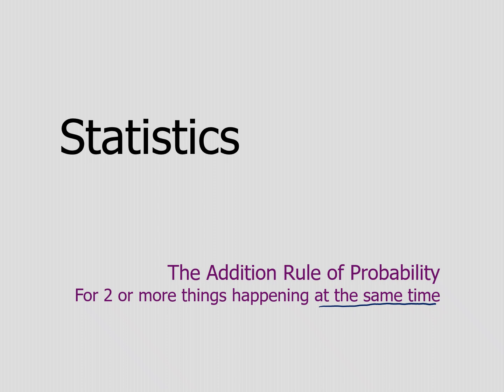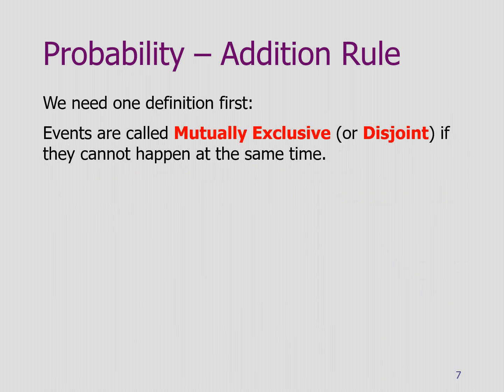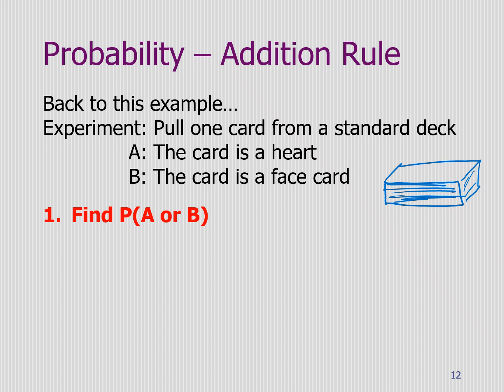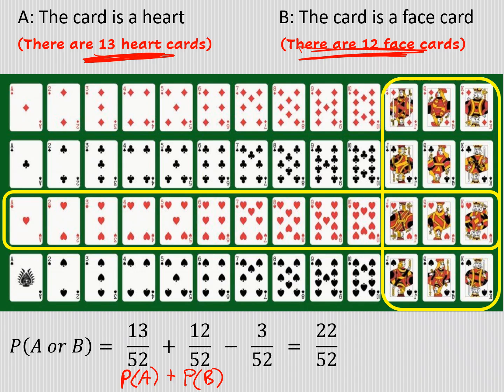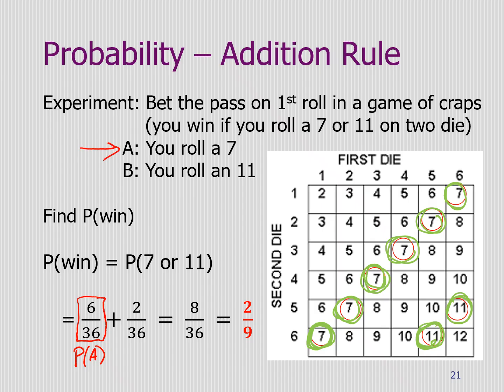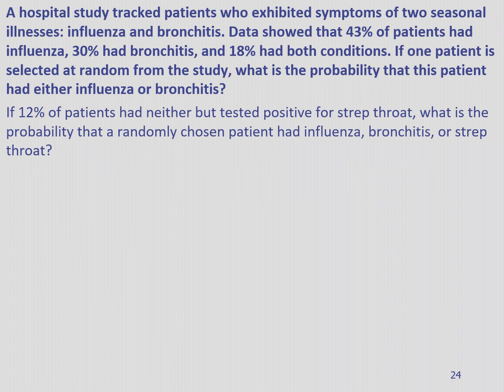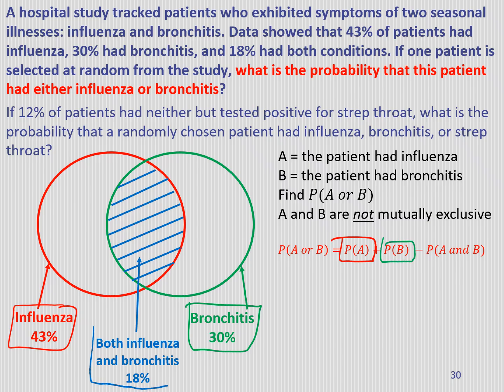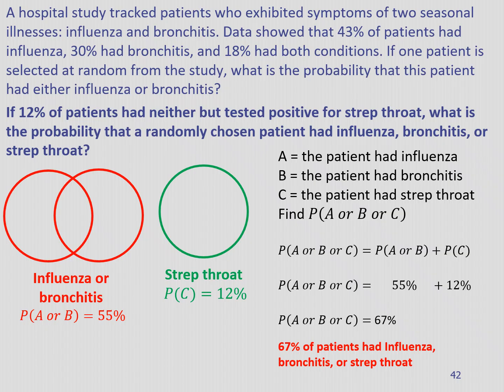The Addition Rule of Probability - Eric's Statistics Notes